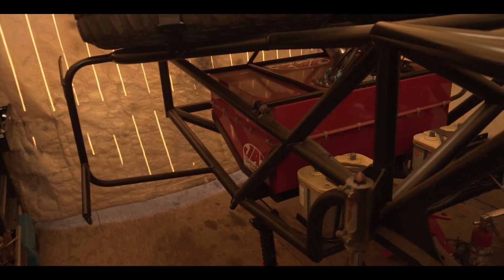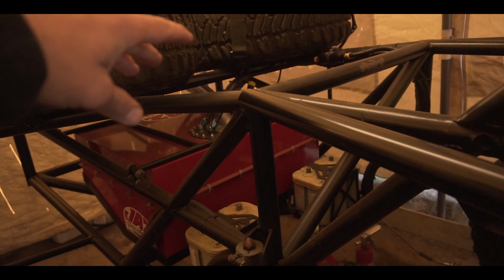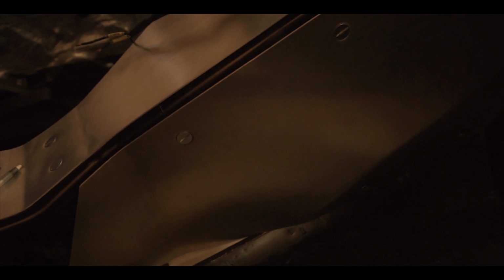2 Year Build - Will It Fire Up?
Got everything on the V8 Ford Ranger Prerunner together and ready to fire up for the first time! This has been a long 2 years in the making!